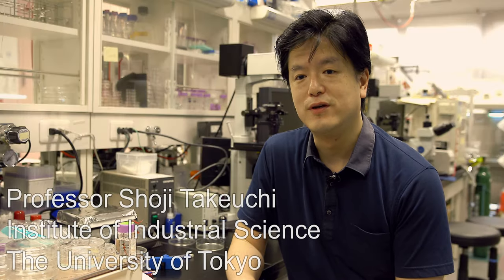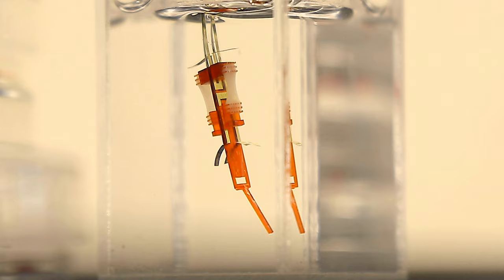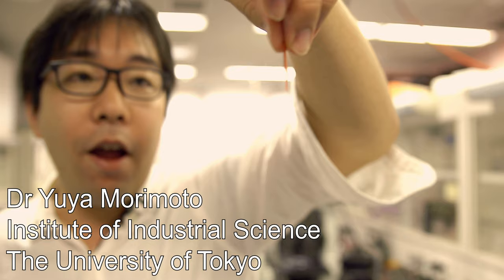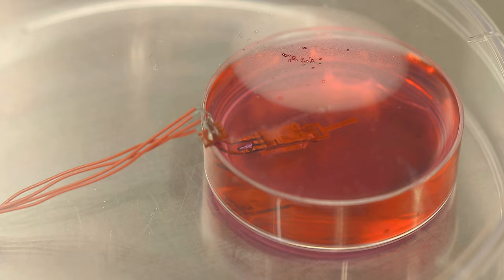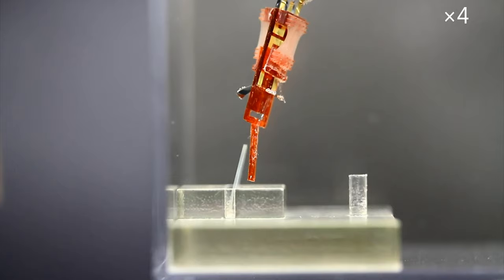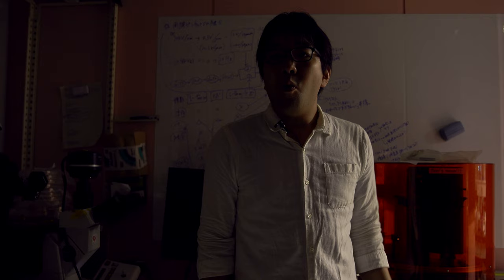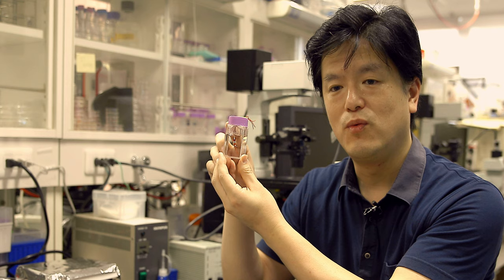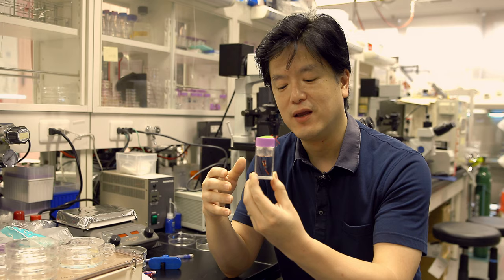Meet Shoji Takeuchi and Yuya Morimoto — Rise of the biohybrid robots (Audio:EN, Subs:JP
Professor Shoji Takeuchi and his team create “biohybrid” robots that combine living tissue with 3D printed structures. These mini machines pave the way for complete biohybrid robot systems and may even help serve as human or animal substitutions in drug development.